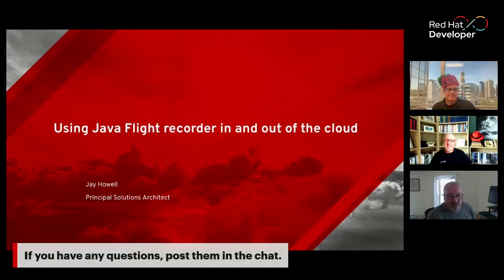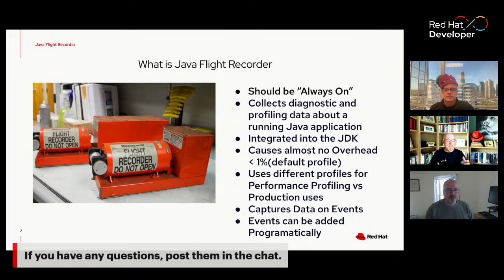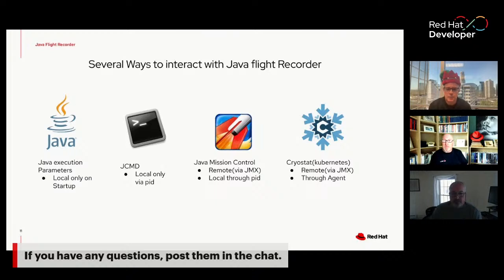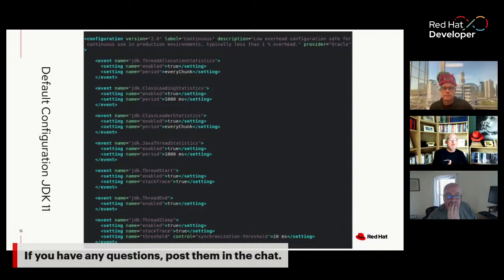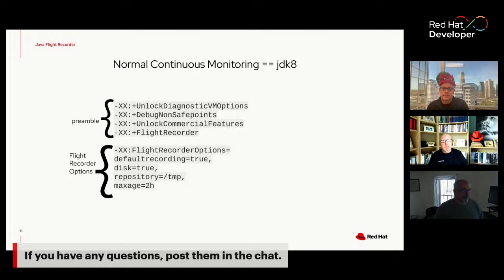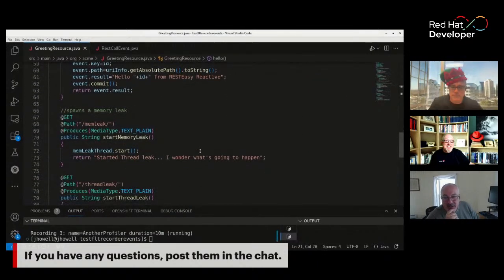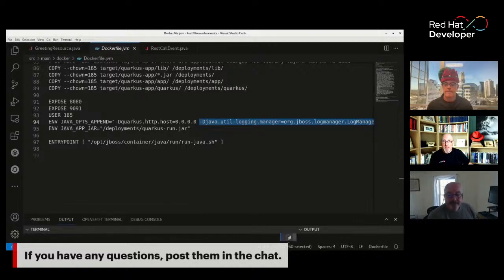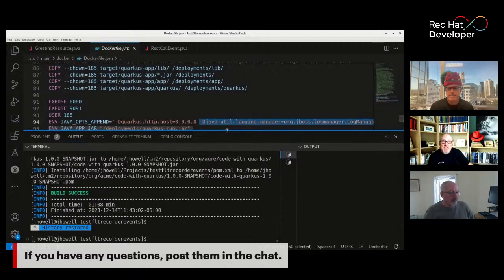Flight Recorder and Cryostat | DevNation Tech Talk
JDK Flight Recorder (JFR) is a profiling and troubleshooting framework that comes with the Java virtual machine (JVM). JFR’s programming API allows you to create application-specific events to power dashboards and triggers. Cryostat brings JFR to Kubernetes.

This DevNation  Tech Talk dives into the JFR and Cryostat. We will talk about JFR events, settings, content types, and, of course, how to use JFR and Cryostat with Quarkus.

We will cover:
Starting and stopping recordings
Reading recordings
Consuming events
Using events in your tests

Presenter:
Robert Sedor - Chief Architect Application Development, Red Hat Office of the CTO
Jeremy Davis - Principal Architect